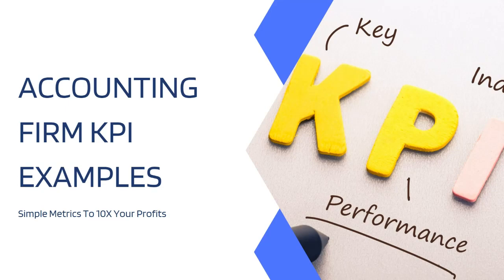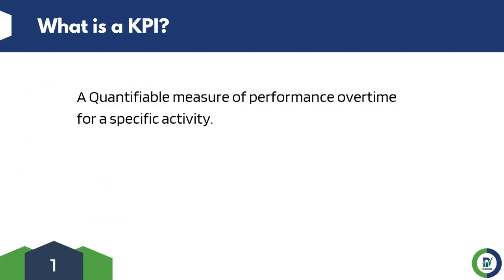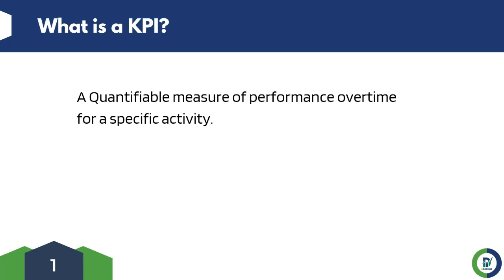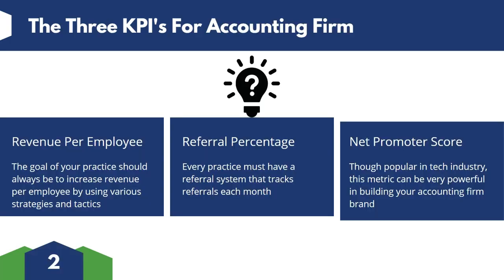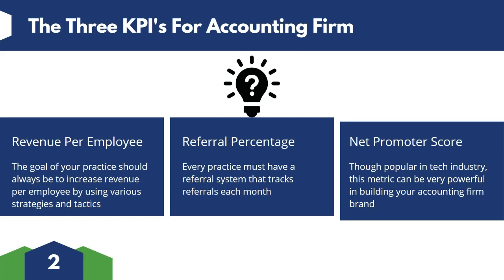Accounting Firm KPI Examples - Accounting Firms Urgent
If you want to learn more about the "Accounting Firm KPI Examples" topic, you need

This video presenting "Accounting Firm KPI Examples" topic valuable information but we try to cover the following subjects:
-examples of KPIs
-accounting firms
-accounting firm KPI examples

Creating a YouTube video is tedious, you need to spend hours of work.
take 20 seconds to examine our vid and learn why we are the very best choice regarding accounting firms...

By including videos to your Watch Later list, you can easily access them whenever you desire, whether you wish to view them once again, or for the first time.
To include a video to "watch later" {playlist|list while watching a video, click the "Add" button.
To like the YT vid, use thumbs up under the video. To reverse your option, simply choose the icon once again.
If you would like to find out even more regarding examples of KPIs I recommend you to have a look at our other video clips

We would really appreciate it if you can drop us a comment and tell us what is your primary concerns concerning Accounting Firm KPI Examples